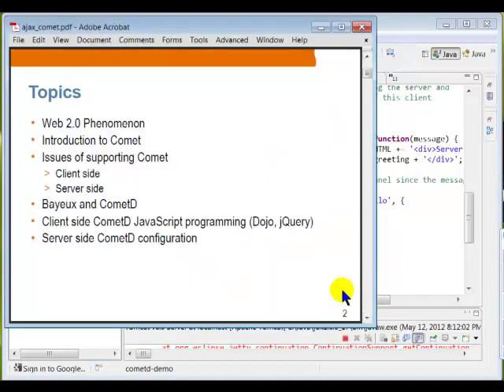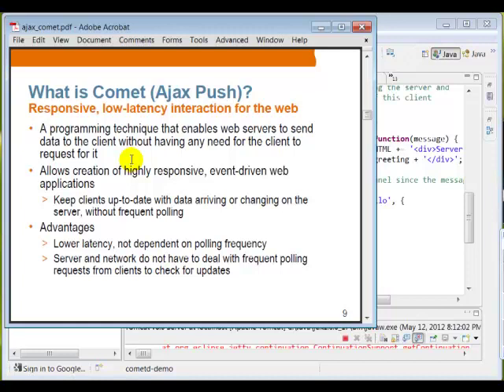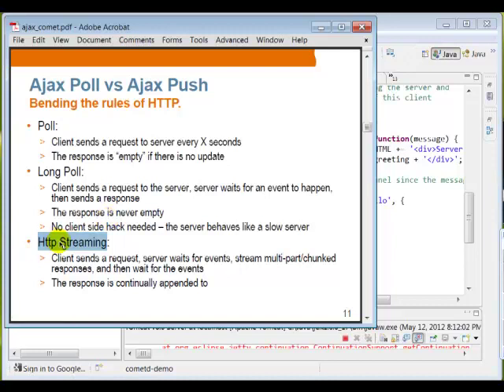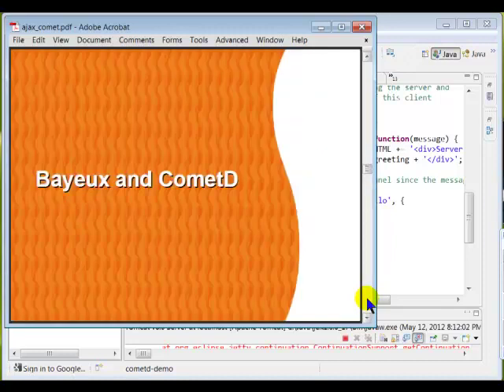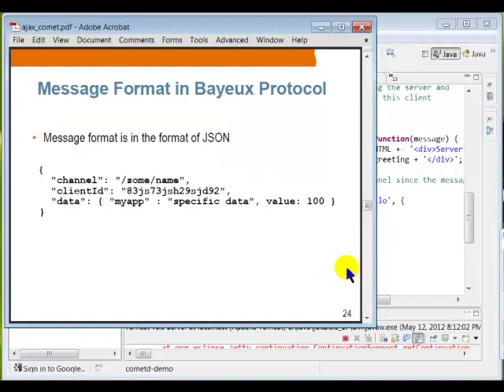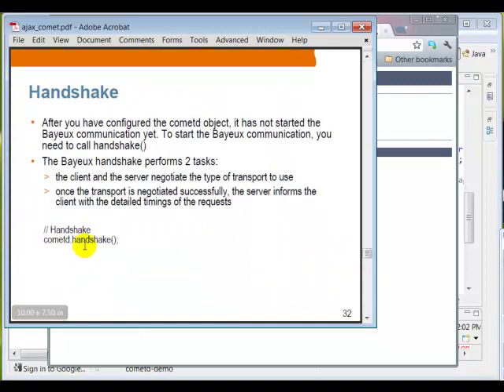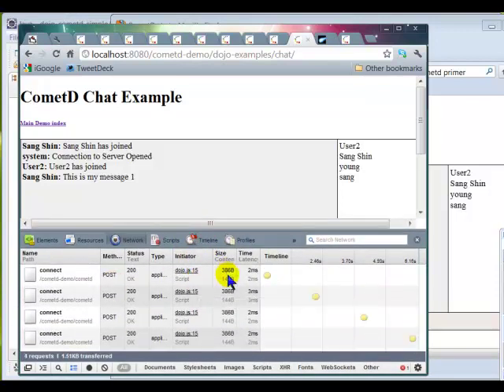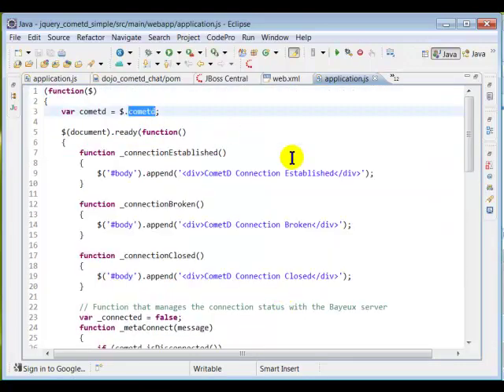Comet (Ajax Push, Reverse Ajax)